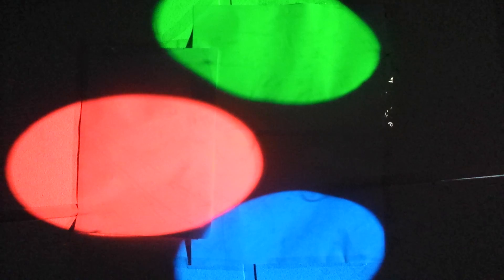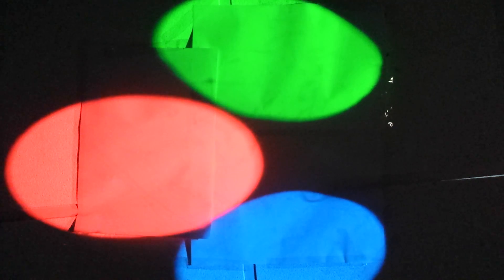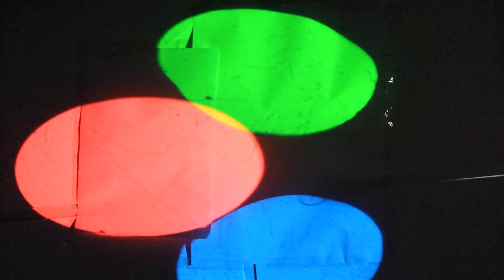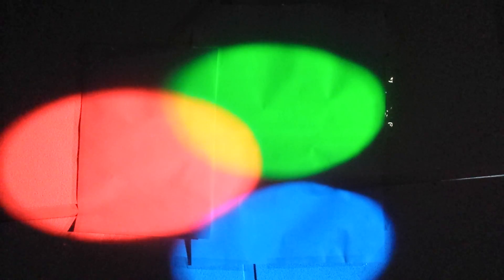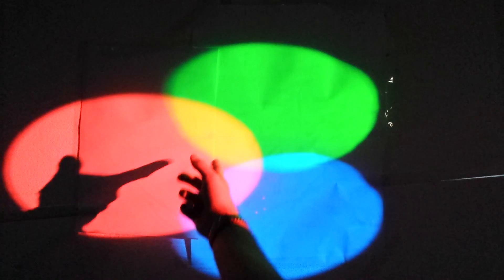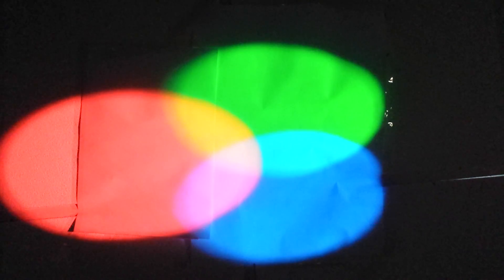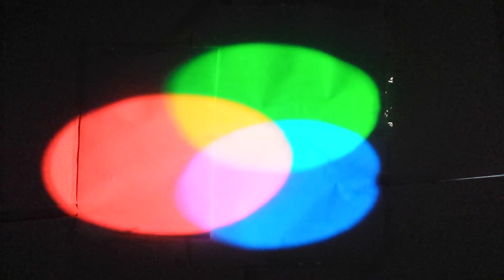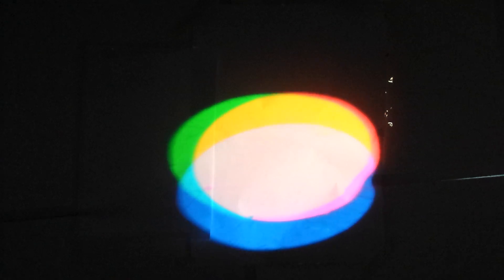Light Colour Mixing RGB to Produce White and Secondary Colour - GCSE Physics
This video shows how you can mix primary colours of light to get secondary colours and then white.